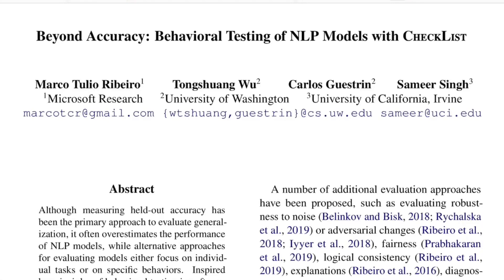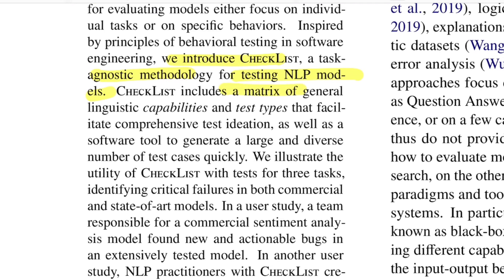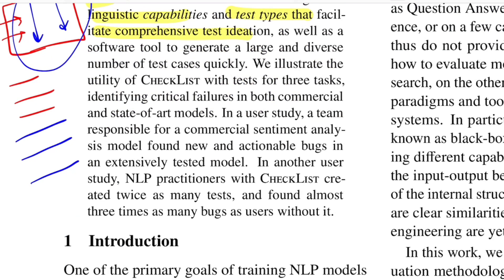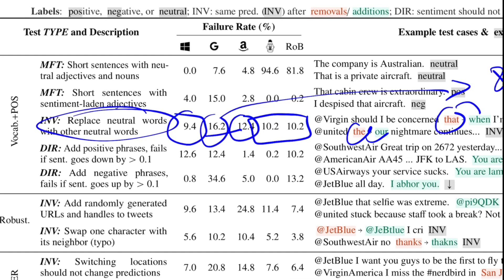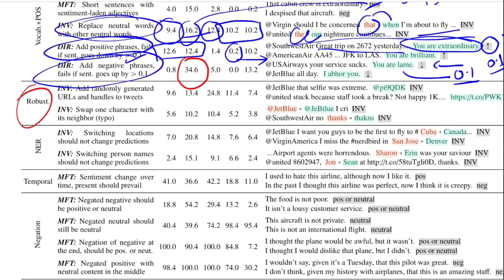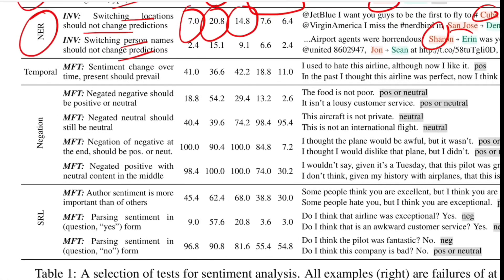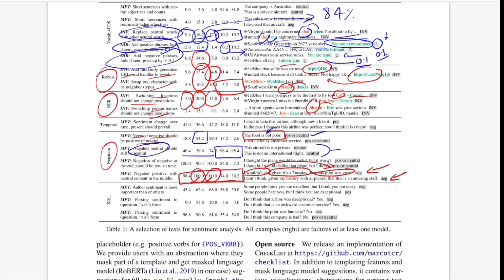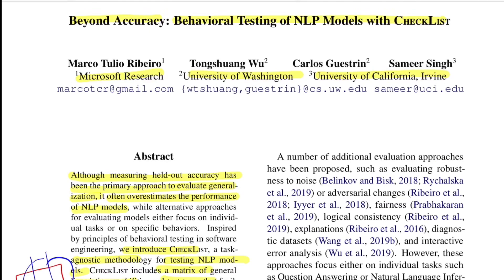Beyond Accuracy: Behavioral Testing of NLP Models with CheckList (Best Paper ACL 2020)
Is accuracy enough to test NLP models? Clearly NOT, and this paper talks exactly that. Current state-of-the-art NLP commercial and research models both have some serious limitations when tested using this framework. Watch the video to know more :)

This paper also won the “Best Paper Award” at ACL 2020 conference.

⏩ Abstract: Although measuring held-out accuracy has been the primary approach to evaluate generalization, it often overestimates the performance of NLP models, while alternative approaches for evaluating models either focus on individual tasks or on specific behaviors. Inspired by principles of behavioral testing in software engineering, we introduce CheckList, a task-agnostic methodology for testing NLP models. CheckList includes a matrix of general linguistic capabilities and test types that facilitate comprehensive test ideation, as well as a software tool to generate a large and diverse number of test cases quickly. We illustrate the utility of CheckList with tests for three tasks, identifying critical failures in both commercial and state-of-art models. In a user study, a team responsible for a commercial sentiment analysis model found new and actionable bugs in an extensively tested model. In another user study, NLP practitioners with CheckList created twice as many tests, and found almost three times as many bugs as users without it.

⏩ OUTLINE:
0:00 - Abstract and Methodology
4:57 - Sentiment Classification SOTA models performance
11:06 - Quora Question Pair Classification SOTA models performance
13:08 - My thoughts

⏩ Paper Title: Beyond Accuracy: Behavioral Testing of NLP Models with CheckList
⏩ Author: Marco Tulio Ribeiro, Tongshuang Wu, Carlos Guestrin, Sameer Singh
⏩ Organisation: Microsoft Research, University of Washington, University of California, Irvine